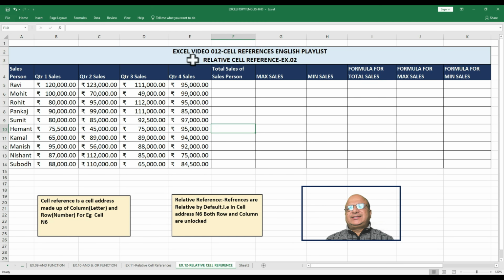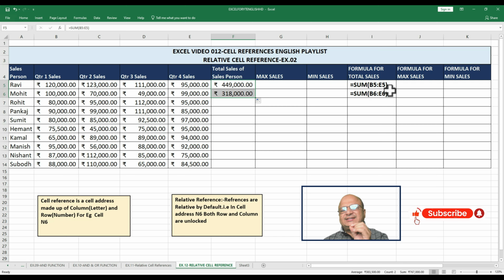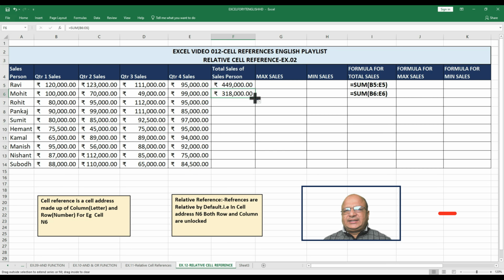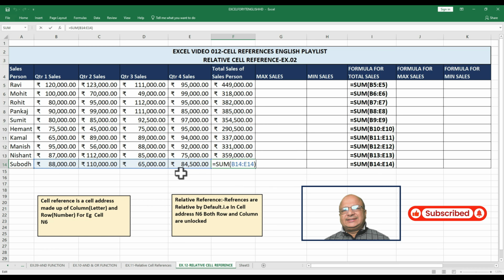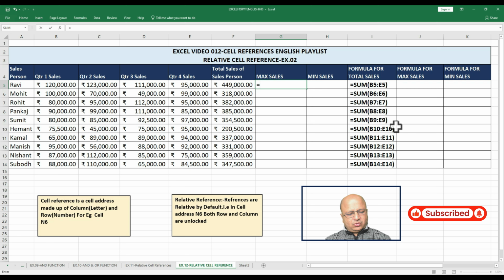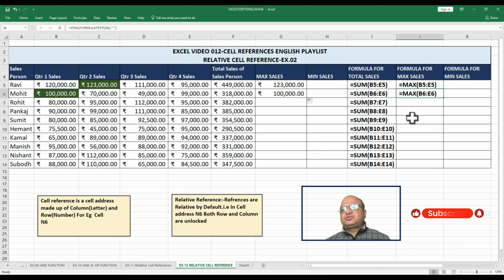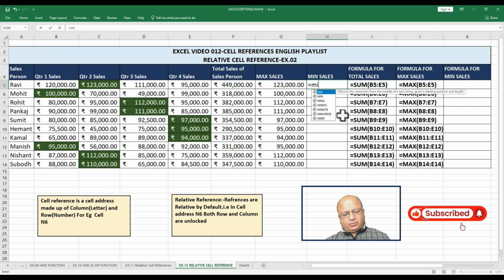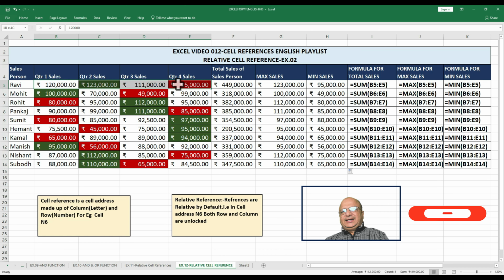EXCEL012 CELL REFERENCES EX 02 RELATIVE CELL REFERENCES IN ENGLISH